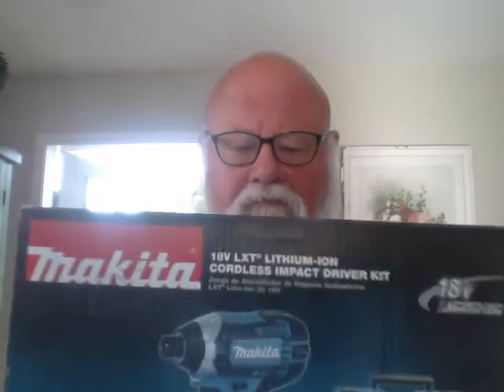Makita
Wanted to purchase a Makita Impact Drill..in Canada..$250.+ . In the US..$119.00. WTF. and don't tell me exchange and duties...like..nooooo